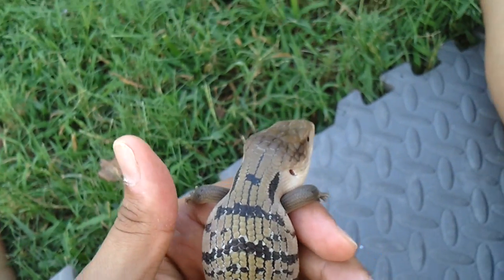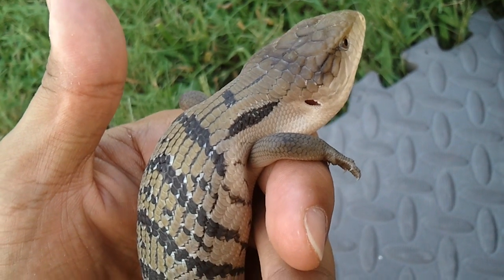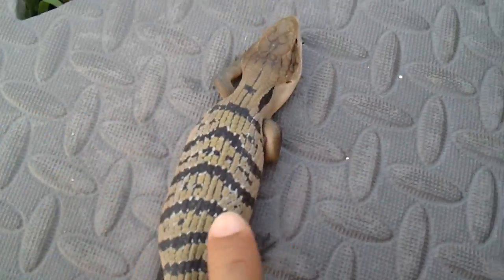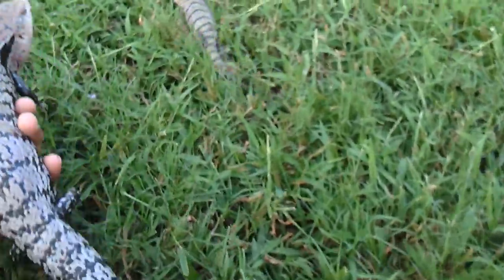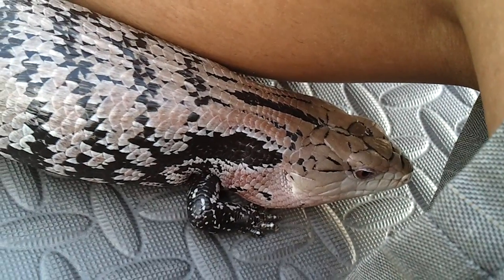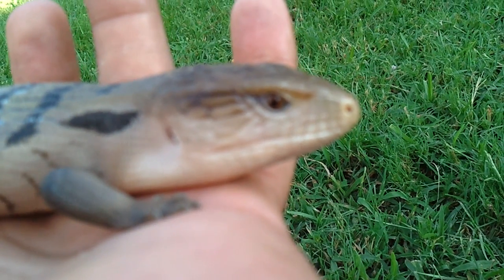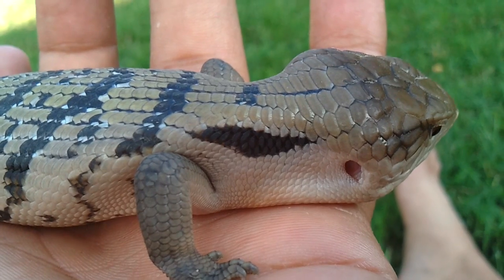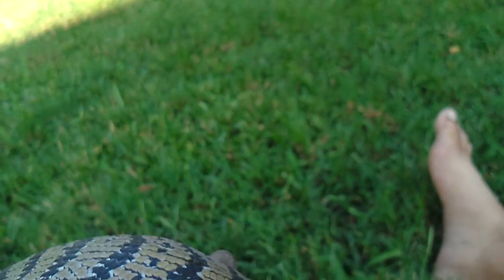Irian Jaya Blue Tongue Skink Baby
Kaleeko the Irian Jaya Blue Tongue Skink.  Found In the Island Of Irian Jaya. The enigmas of all the Blues. Alot of people think they are a natural cross bred between several BTS. But to me Its a true species of its own. And alot of people will agree. Ultimate survivors. and very beautiful. They come in different patterns and colors. Do not miss out. Contact Pinellas County Reptiles.